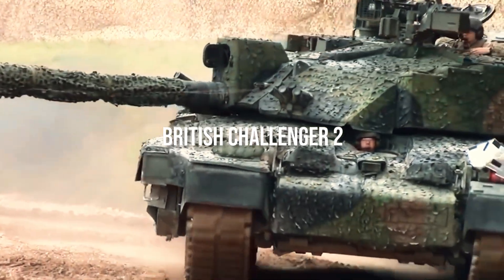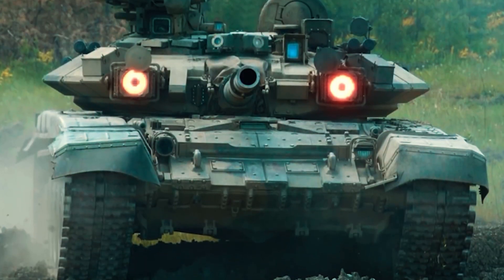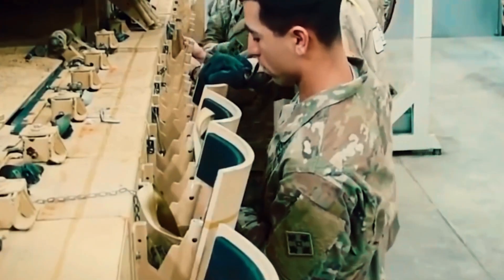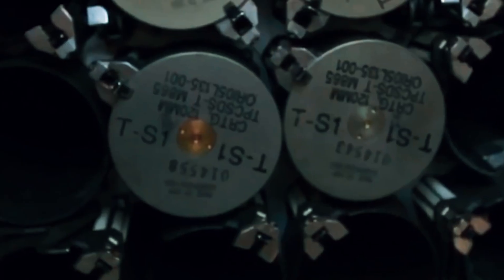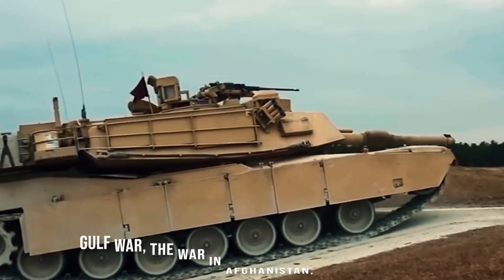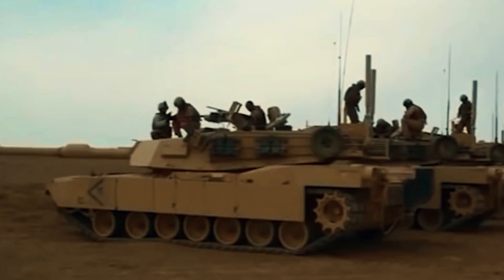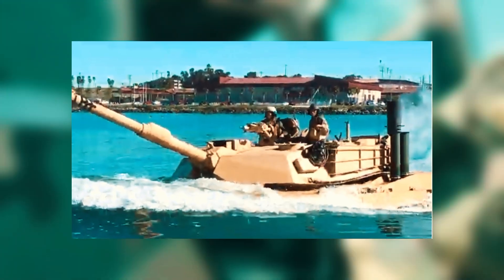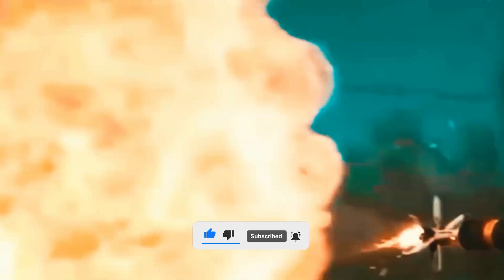British Challenger 2 vs American M1 Abrams tank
The third-generation British main battle tank (MBT) in service with the militaries of the UK and Oman is the FV4034 Challenger 2 (MOD designator "CR2"). Vickers Defense Systems, a British corporation, created and constructed it (now known as BAE Systems Land & Armaments).
In 1986, Vickers Defense Systems launched a private project to create a Challenger 1 replacement.

In December 1988, the Ministry of Defense placed an order for a prototype. The MoD placed orders for 140 vehicles in June 1991 and for 268 more in 1994. The Challenger 1 was replaced when the unit's tanks were delivered in July 1994, after production had started in 1993. The tank was first used by the British Army in 1998 after a production delay, and the last one was delivered in 2002. Oman received a Challenger 2 export as well.